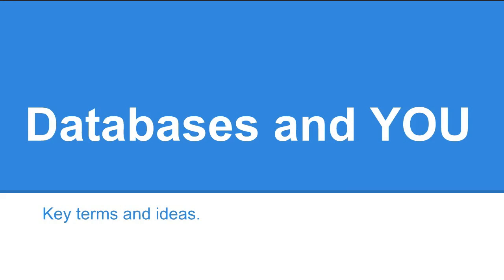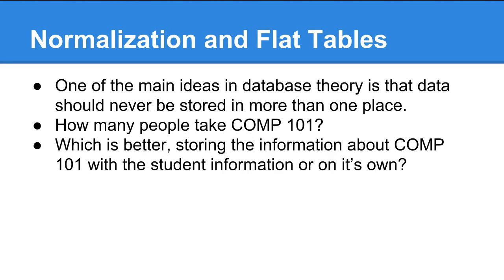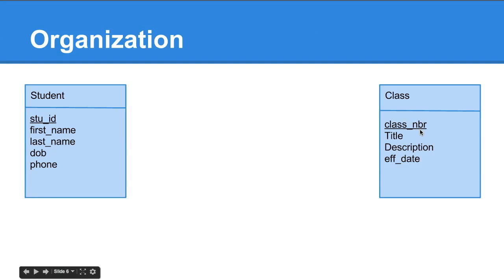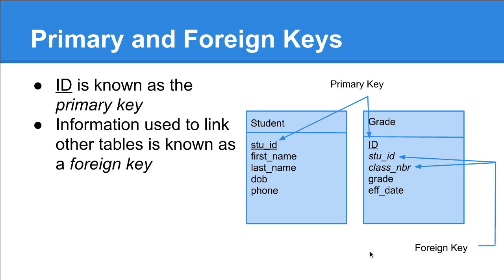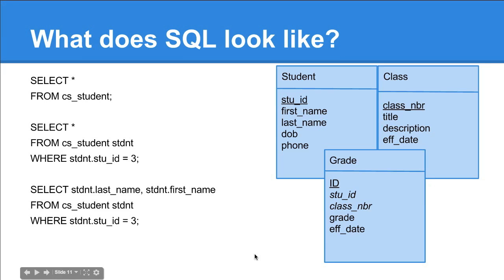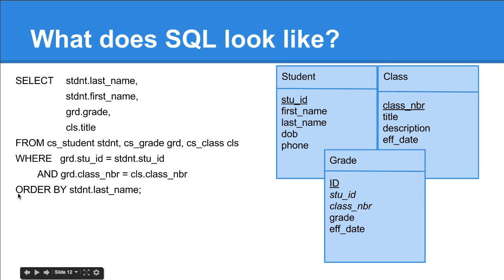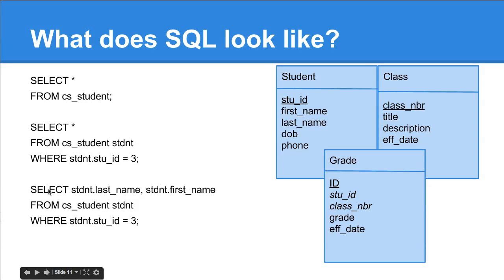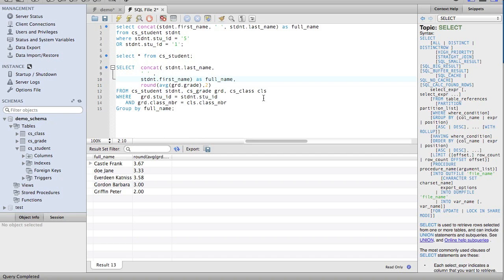2013_comp_101_week_11_databases_part_01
Lets have a look at some databases, queries, and some key terms!